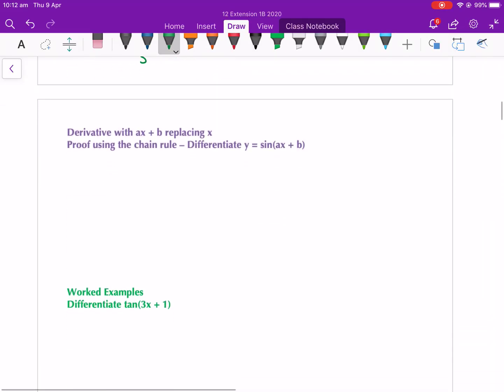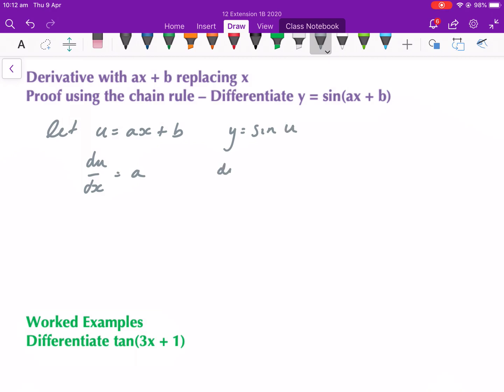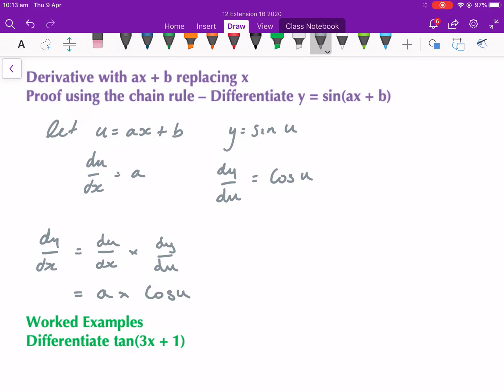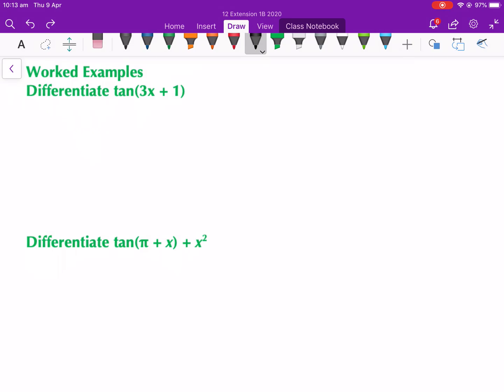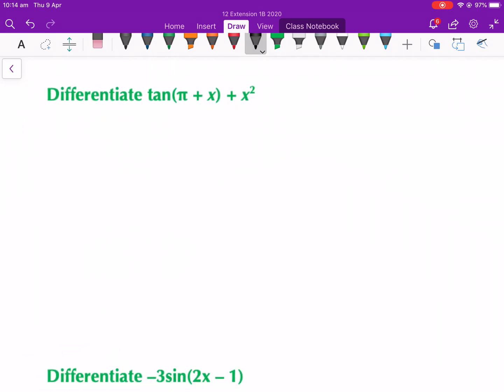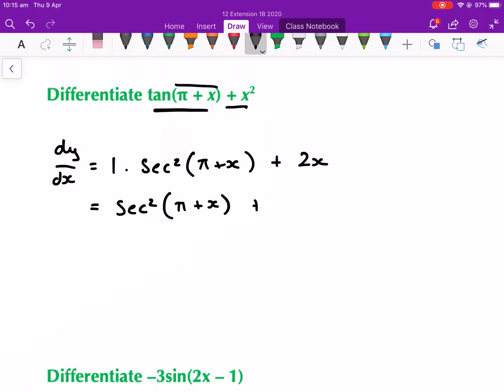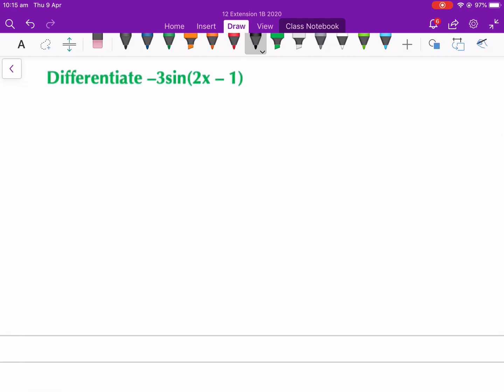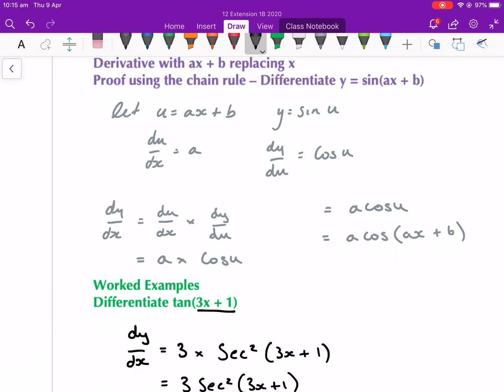6B Differentiating Trig Functions B2 replacing x with ax + b